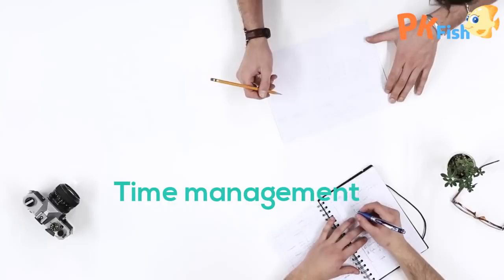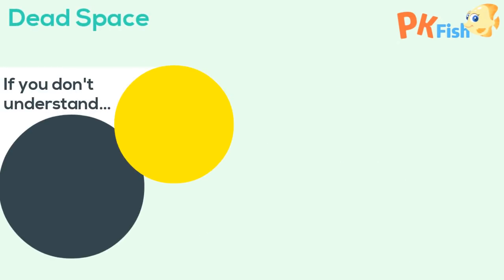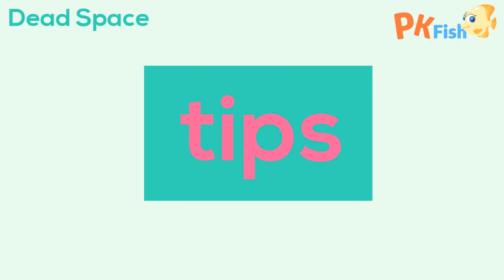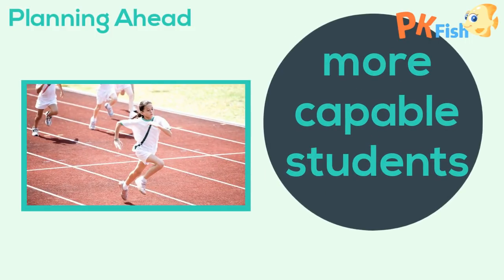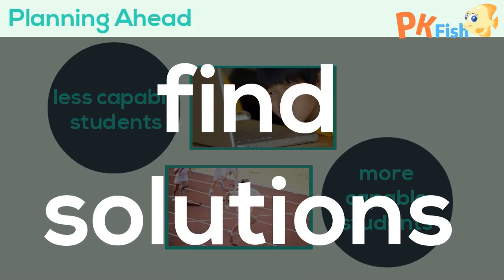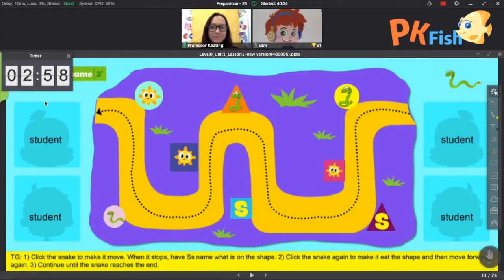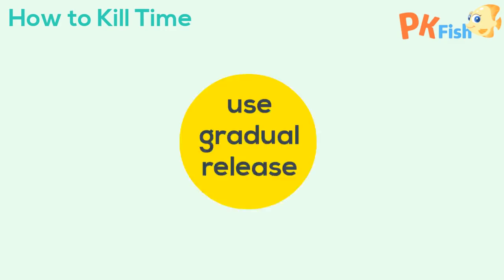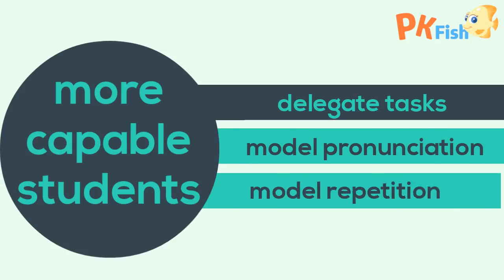Time Management - Online Teaching - PK Fish Training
pkfish_wuhao